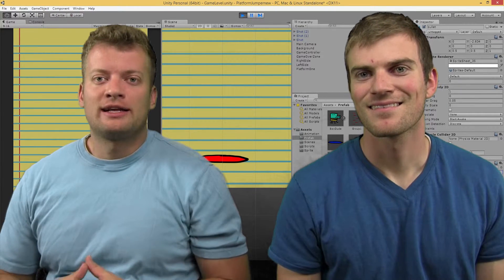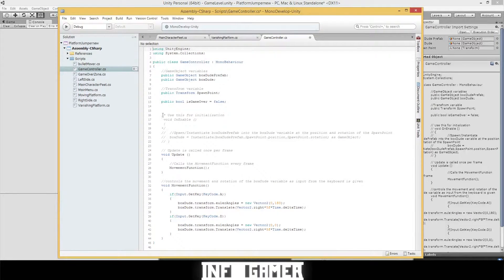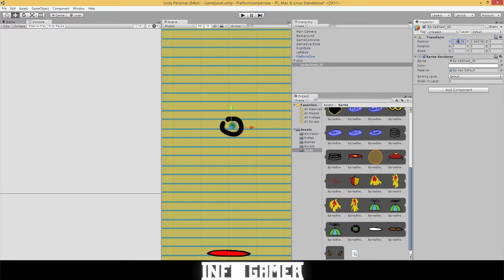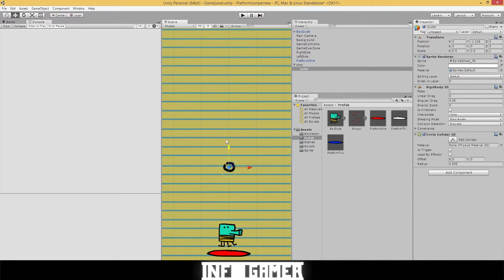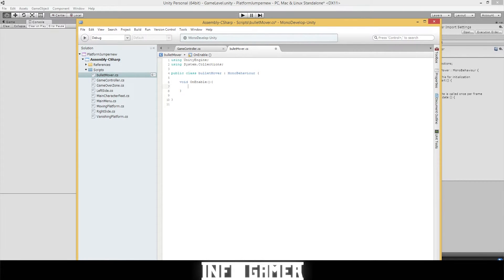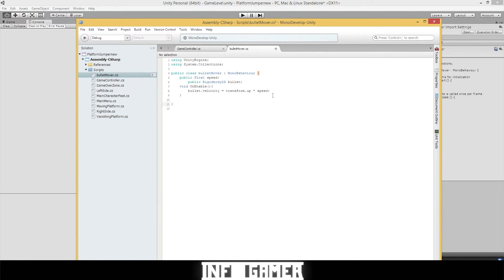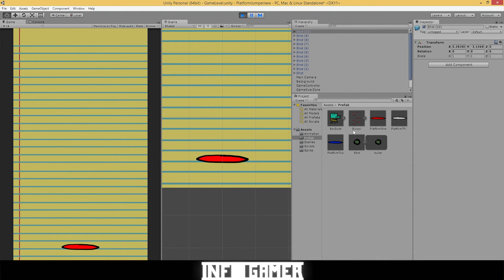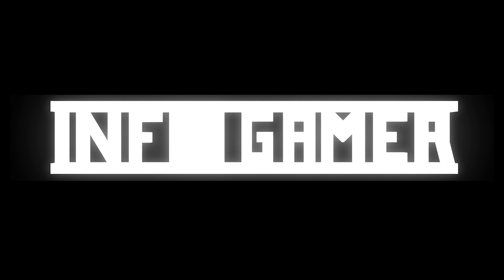How To Code A Shot: Doodle Jump (Bullet Movement) Part 1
Here we show how to make shots travel up the game scene. Hope you guys are able to follow along and learn a bunch.